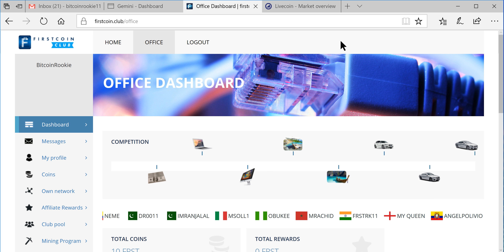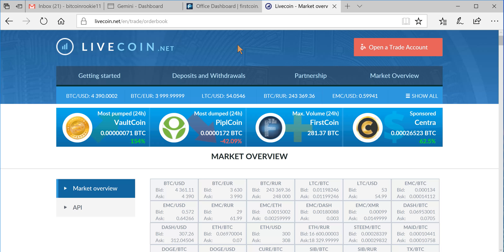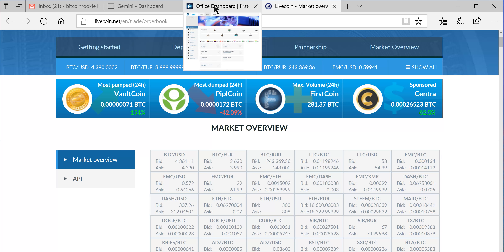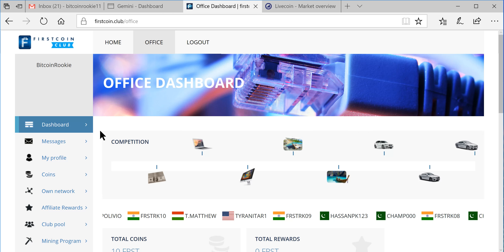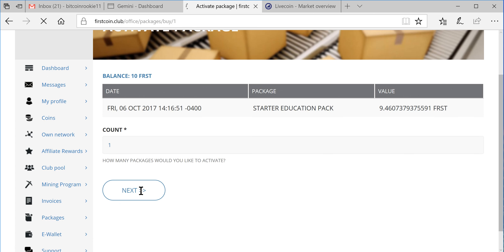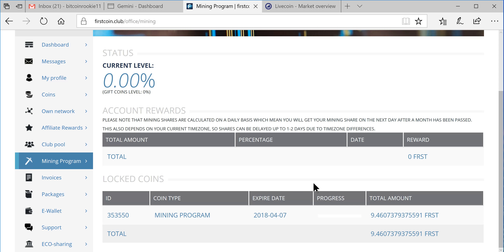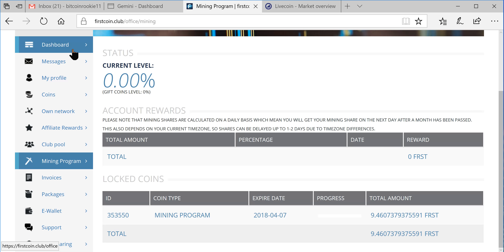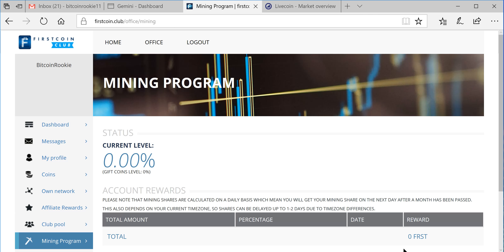NEW!! Firstcoin #58 on Coinmarketcap/How to Invest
Another investment platform similar to Bitconnect. This coin is on coinmarketcap at number 58 and climbing every day. It is around $10.50 now but I believe will go up considerably. Besides that what I have found about this to be cool is that you are technically still holding your coins while they are in the mining pool, you just cannot take them out, so the coin still appreciates while it is being lent to the mining pool. As opposed to the other platforms in which you lend your coin to a trading bot and it trades for you. In my opinion this is the Tortoise and the other platforms are the hare.